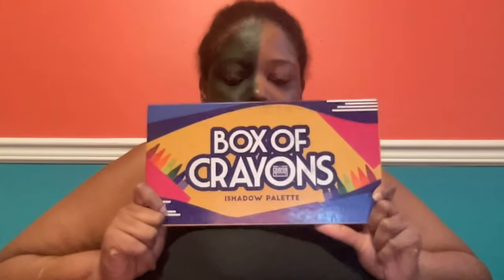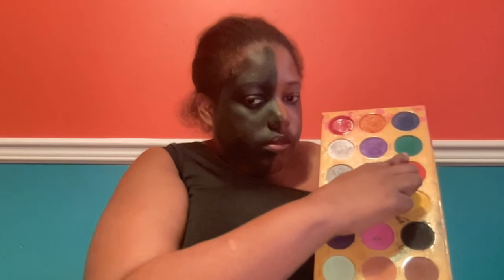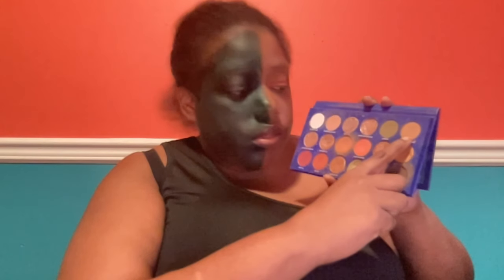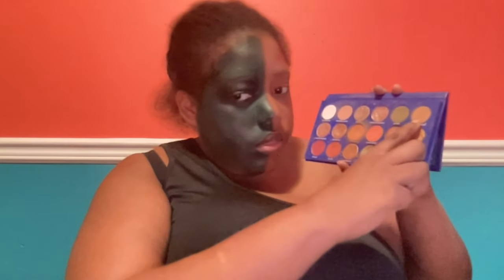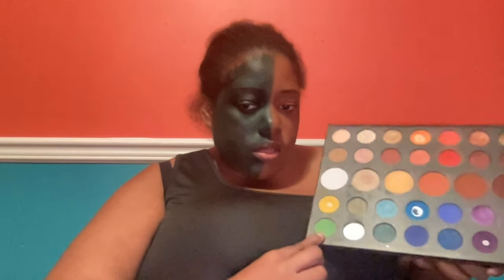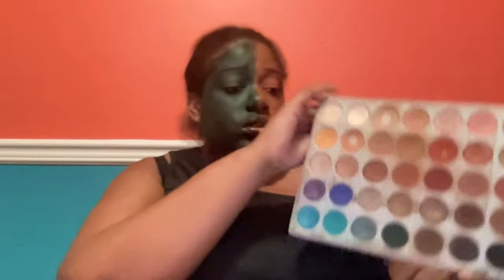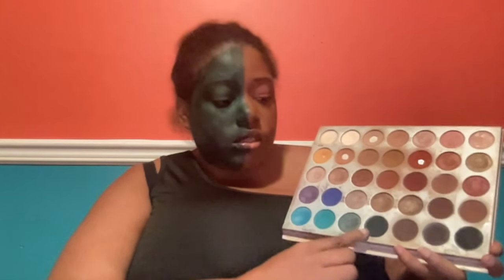Wicked Makeup Look Galinda x Elphaba Halloween Makeup Tutorial | Annisa Bryan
Hey everyone! I just created a Wicked-themed makeup look inspired by the upcoming musical movie set to release in November 2024. As a huge fan of both Galinda and Elphaba, I decided to combine both characters in one video. I hope you enjoy this unique look that I crafted!

I drew inspiration from Pinterest and did my best to recreate it. This is probably one of the easiest makeup tutorials you'll come across, so I encourage you to give it a try and have fun with it. If you do recreate this look, please tag me in your photos—I would love to see how you interpret it!

Follow me and we can be friends!
YouTube  @annisabryan4821   @annisabryan9642   @AnnisaOfficial   @glamannisavlogs5226
Episode 9 of The Haunted Beauty Diaries Podcast With Annisa Bryan is out now check it out!
Buy my book Trouble At Girls United In With The New Friends Out With The Old on Amazon and Author House!

Saie Tinted Slip Tinted Moisturizer colour 8
Morphe James Charles Palette
Morphe Jeffree Star Palette
Rare Beauty Mascara black
Bath & Body Works Gingham Ultimate Hydration Body Cream with Hyaluronic Acid
LAIKOU Vitamin C Brightening Eye Cream
Morphe Jaclyn Hill Palette
Box of Crayons Palette
Rare Beauty Positive Light Under Eye Brightener medium deep
Too Faced Born This Way Concealer shade chai
Makeup by Mario Surreal Skin Foundation shade 19C
Rare Beauty Brow Gel
Tresluce Beauty La Flor de Mexico Palette